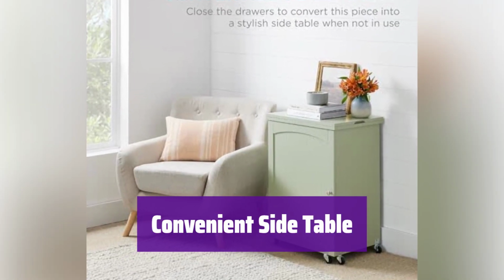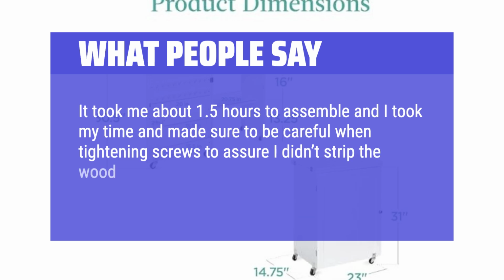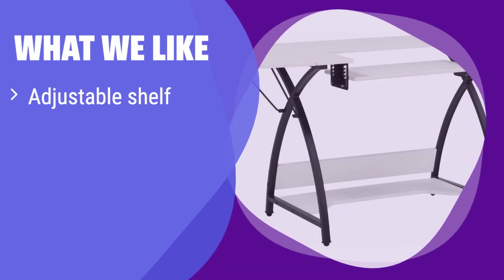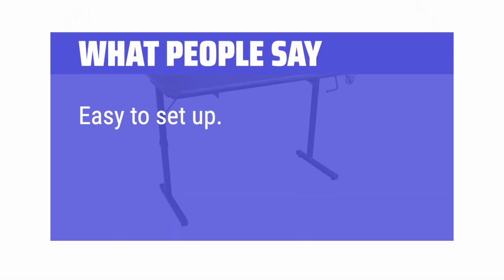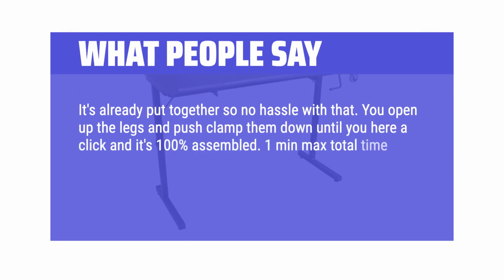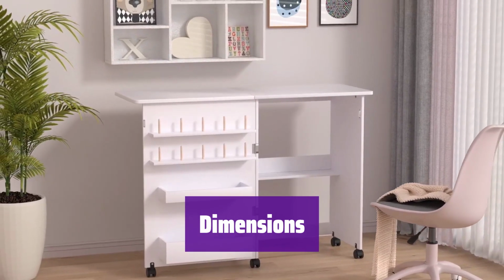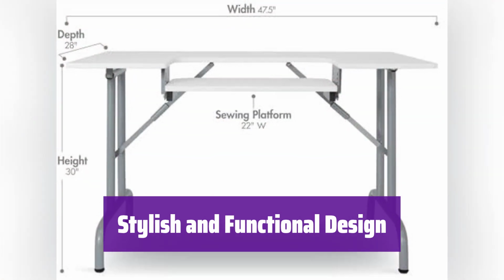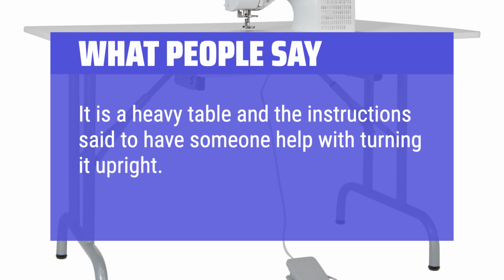The Top 5 Best Small Sewing Table in 2025 - Must Watch Before Buying!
The Top 5 Best Small Sewing Table Shown in This Video:
  5. ► Best Choice Folding Sewing Table

4. ► Sew Ready Comet Hobby Center

3. ► SewingRite SewStation 101

2. ► Folding Sewing Table

1. ► Sew Ready Folding Table

  Table of Contents:
  0:00​​​ - Introduction
  00:37 - BEST CHOICE FOLDING SEWING TABLE
02:50 - SEW READY COMET HOBBY CENTER
04:38 - SEWINGRITE SEWSTATION 101
06:51 - FOLDING SEWING TABLE
09:11 - SEW READY FOLDING TABLE

  The best Small Sewing Table is probably one of the most sought-after items for crafters and sewing enthusiasts with limited space, offering a perfect blend of functionality and compact design.  This video will dive deep into the world of small sewing tables, exploring key features, essential considerations, and our top picks to help you find the ideal table to elevate your sewing experience, regardless of the size of your workspace. We'll examine various aspects, from tabletop size and storage solutions to portability and overall build quality, ensuring you make an informed decision that perfectly suits your needs and budget.